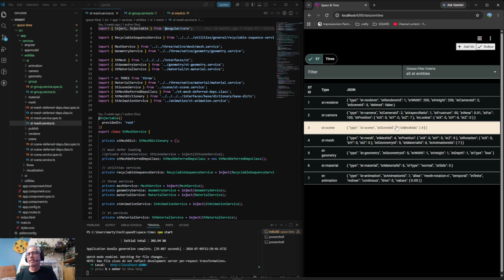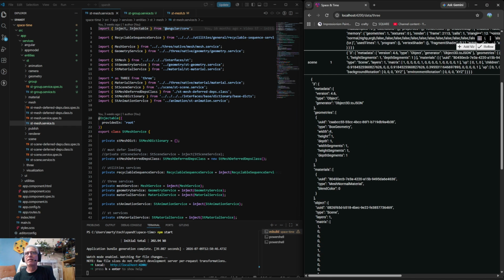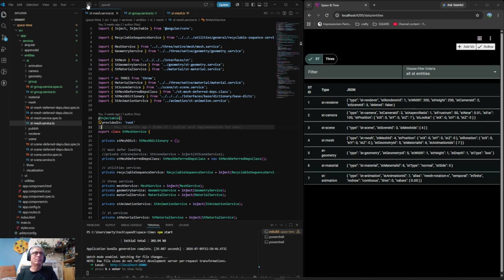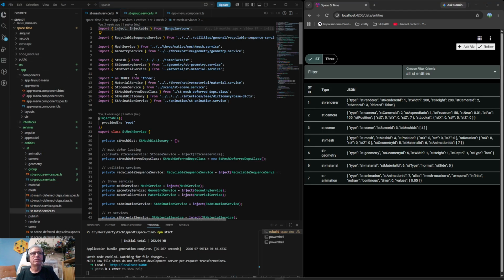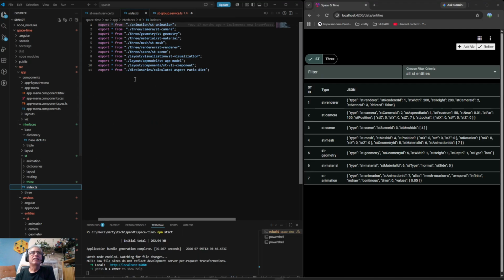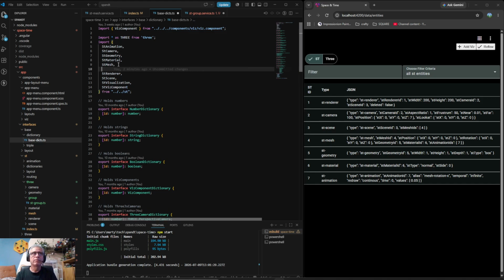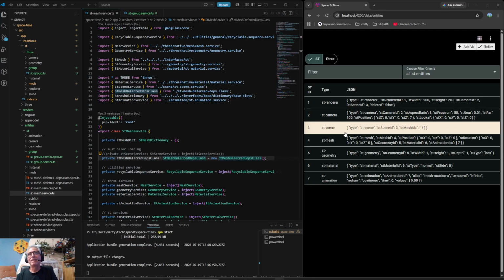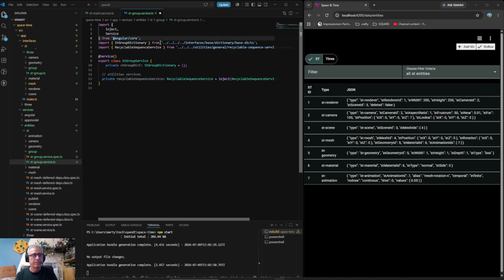ThreeJS and Angular Space And Time Application - Video 541: Group Refactor 003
In this video I continue trying to figure out how to insert the ThreeJS Group Concept between my Scenes and Meshes.   The more I dig the crazier it gets.
I also do a bit of opining about the new Service Decorator.  I think its an improvement and I am glad I am already using it.